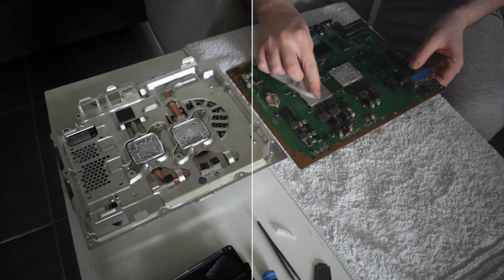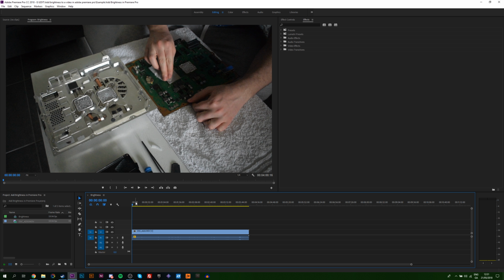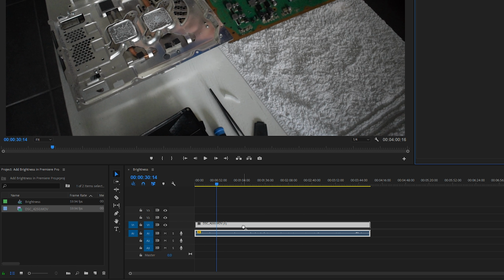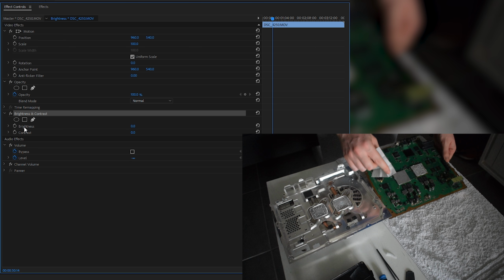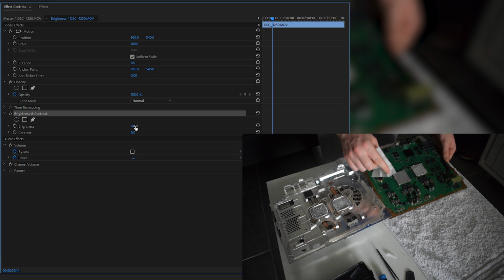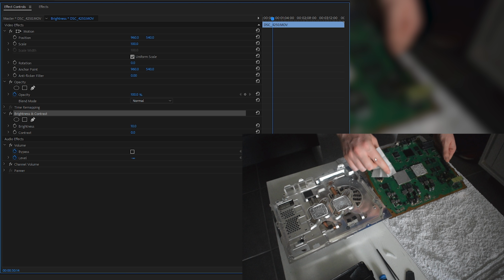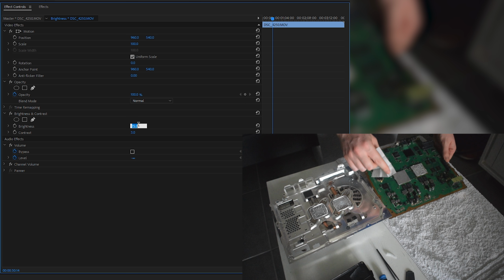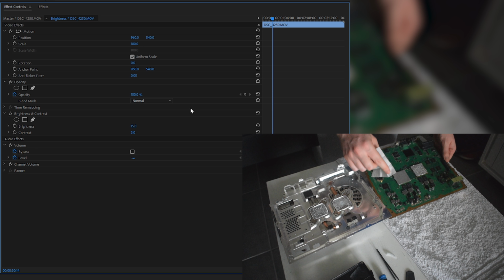Add Brightness to a Video in Premiere Pro!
Hey guys my name is Scoby and in today's video, I am going to be showing you how to add brightness to a video track in Adobe Premiere Pro!

This is going to be a nice quick and easy tutorial where I show you all the steps needed to add brightness to your video in Adobe Premiere Pro! I will also be showing you a more advanced method to add a little more brightness without getting your image too 'natural' and grainy!

Lapop specs:

- CPU: I5-7600
- GPU: Nvidia GTX1070
- 16gb ram
- 128GB SSD
- 2TB HDD 5400RPM
- 1080p Wide Angle Display

Peripherals
- 2 1080p standard monitors